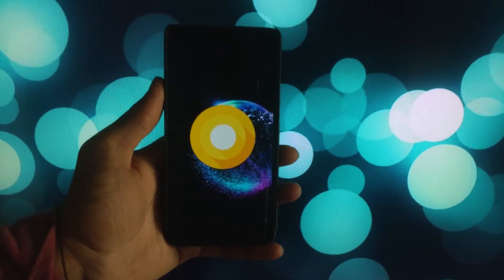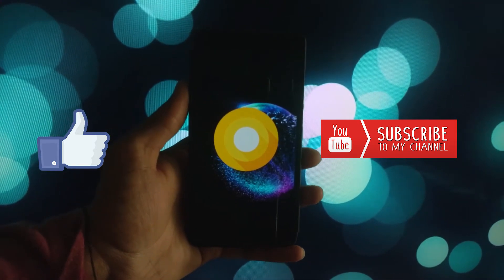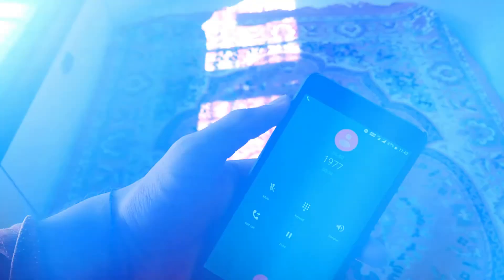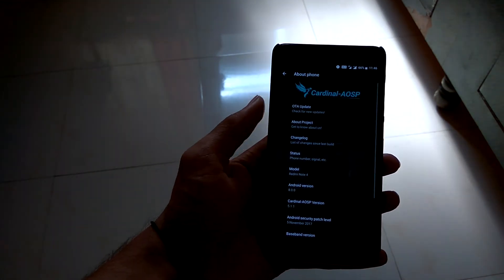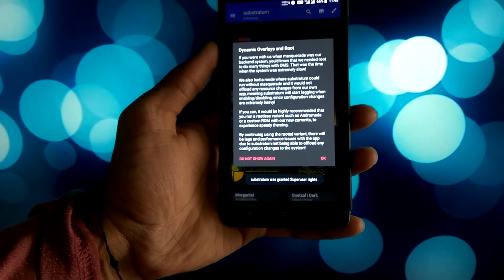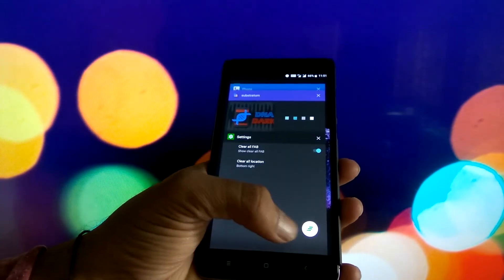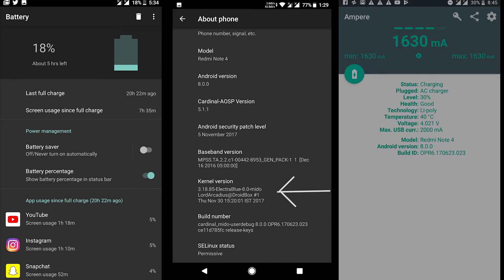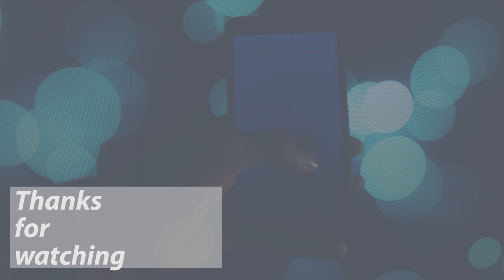Oreo Progress Update | Redmi Note 4 | Cardinal Rom + Electra Blue Kernel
In this video I have talked about the Oreo Progress on the Redmi Note 4.
As earlier the sources for the Goodix Fingerprint and VOLTE were not available so they were the major bugs and thats why we didn't see much of the Oreo Roms for the Redmi Note 4. But as the sources are now available we have plenty of roms out there. But most of the Roms are not yet having the full customization capability.

For this video I have used Cardinal Rom Paired with the Electra Blue Kernel, as this kernel provides boost to the Goodix Fingerprint recognition.